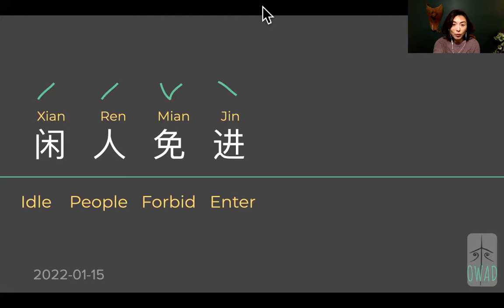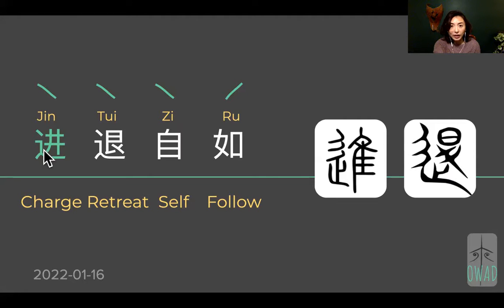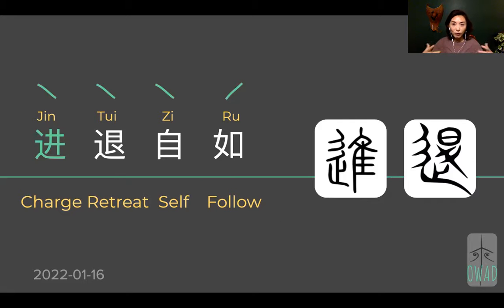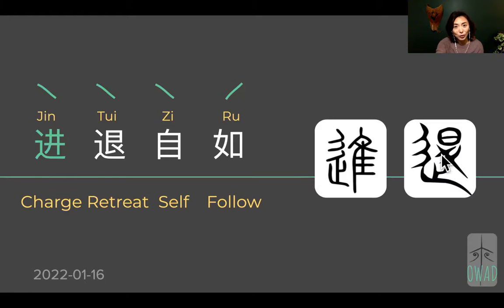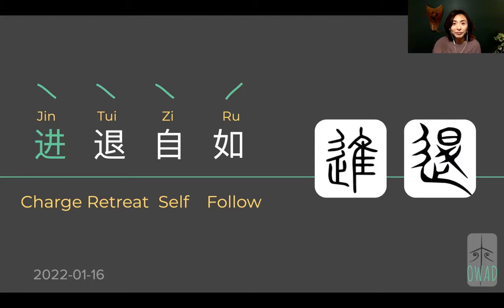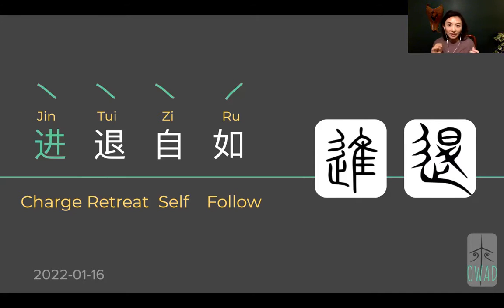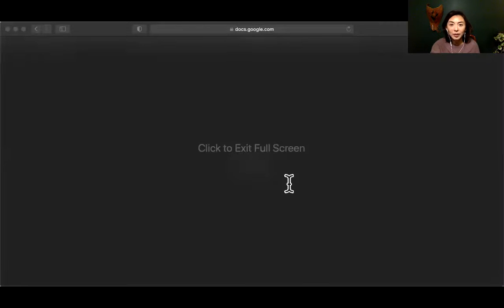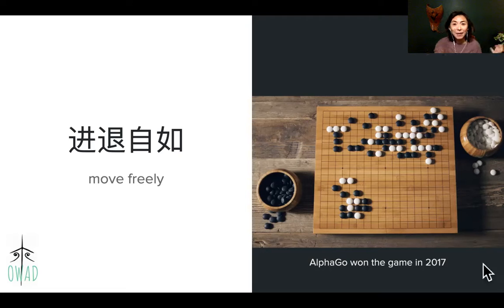Move Freely (进退自如) | S2E16 | One Word A Day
The freedom of movement in this context is after years of training with failures and successes so much so that you know exactly WHEN to make a move and WHERE to direct your move. In this expression, only two directions are included: move forward (charge) and move backward (retreat). The battle between AlphaGo and human Go champaign player in 2017 was used to illustrate the strategic movements visualized on a Go game board, when both human and computer are "computing" to find the best move, though there are 4 directions on the Go board.

10 min a day with me to learn how Chinese make meaning with their language. No matter how strange it may look or sound at the beginning, when you spend enough time with it, it becomes part of you. Grow your world by expanding your vocabulary and most importantly understanding the logic behind this new language.

Chapters
00:00 Opening
00:18 Review
00:40 New Expression
03:44 Walk Forward
04:36 Walk Backward
06:48 Full Meaning